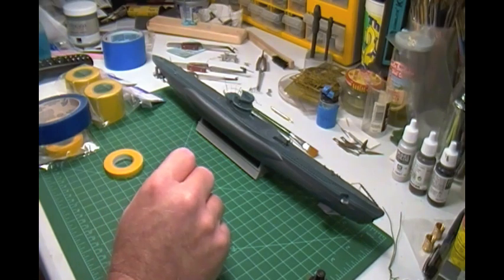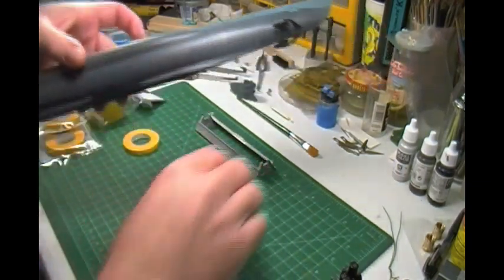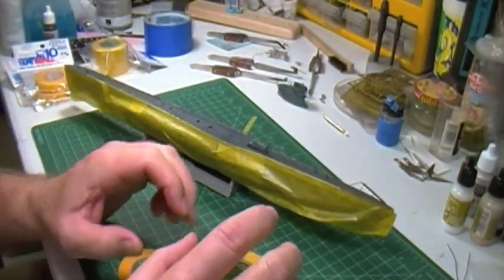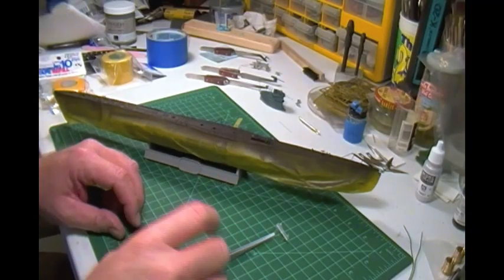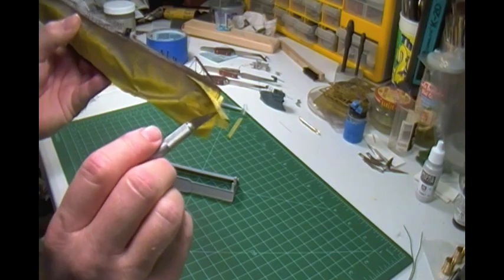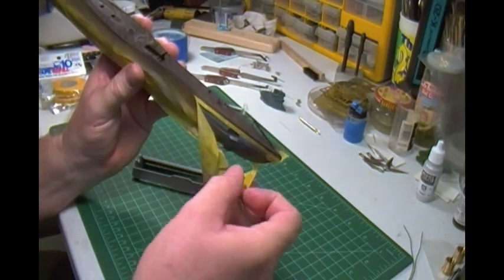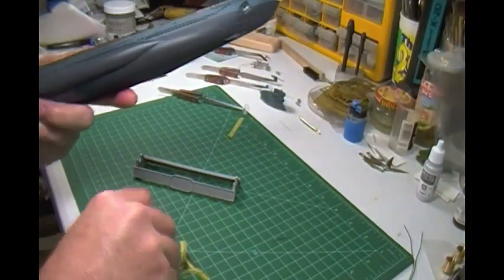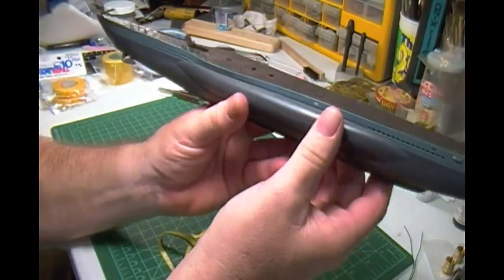Revell German U-boat VIIC 1/144 scale Part 16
Masked off the deck. Painted it Vallejo Black Brown. Some minor issues with pulling parts off. I can fix them. Photo etched parts are very fragile.